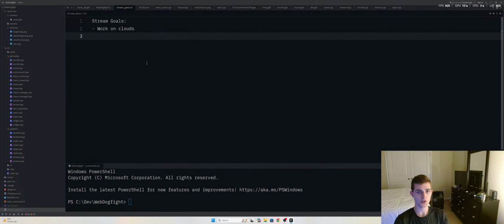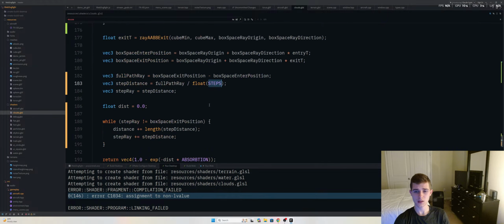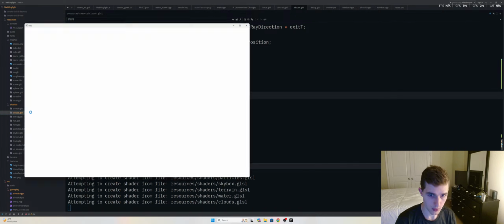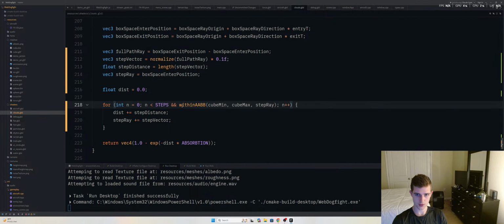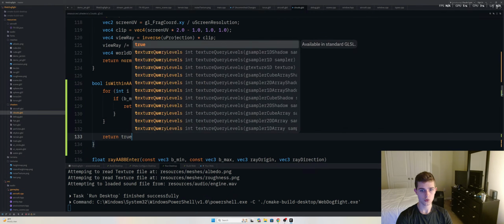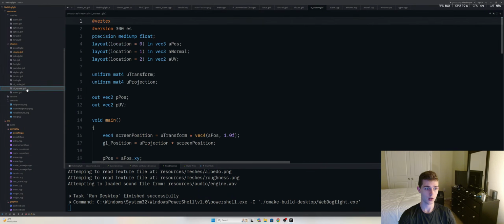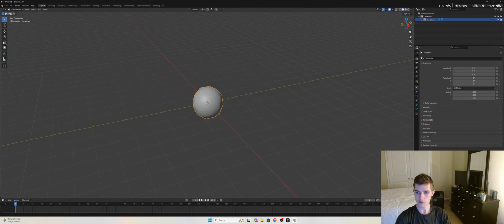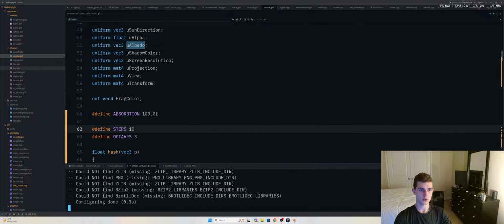Making a Web-Based Flight Sim in C++ (LIVE)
Lets build a flight sim for the browser.